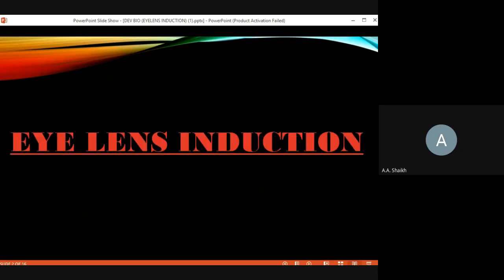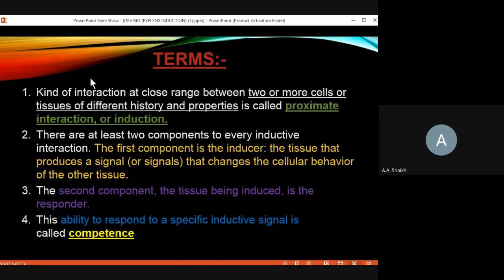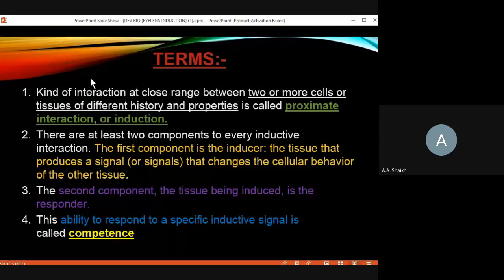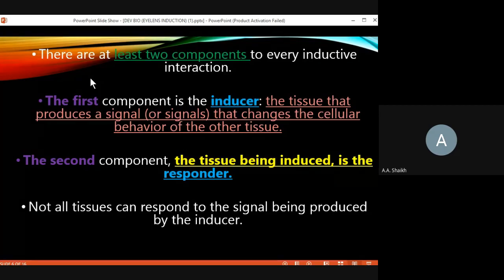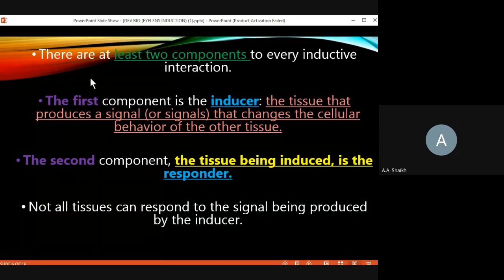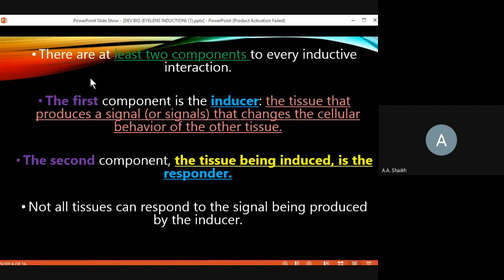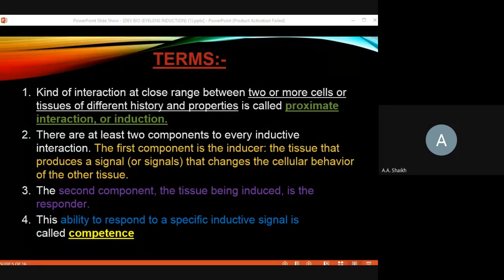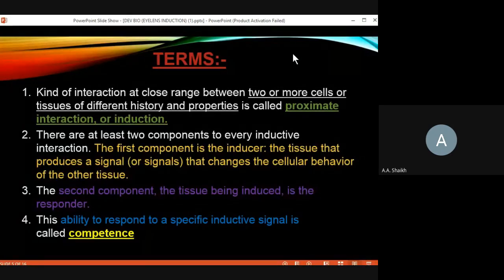Shaikh AA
Concepts in developmental biology